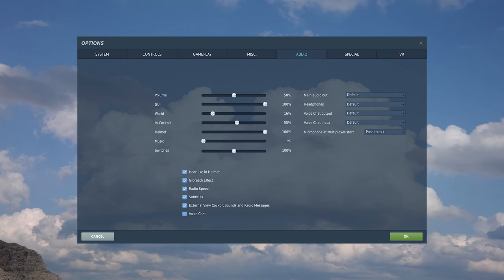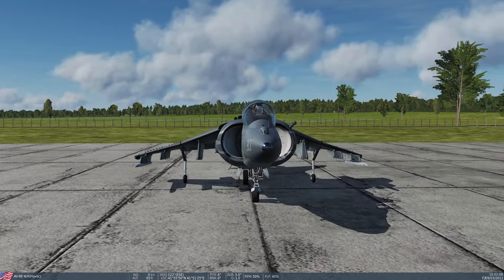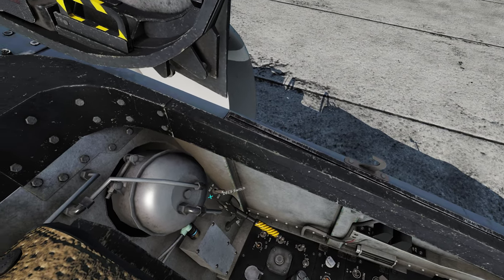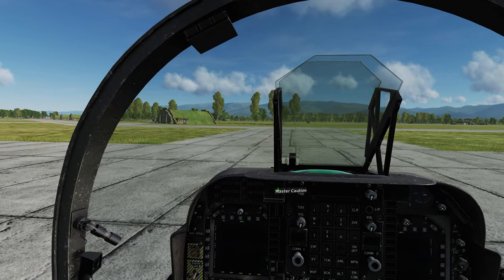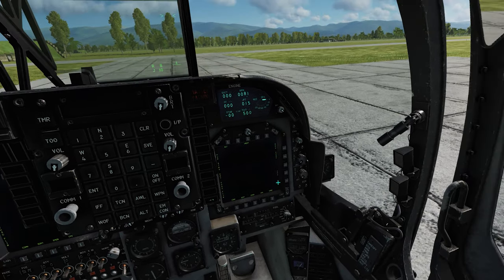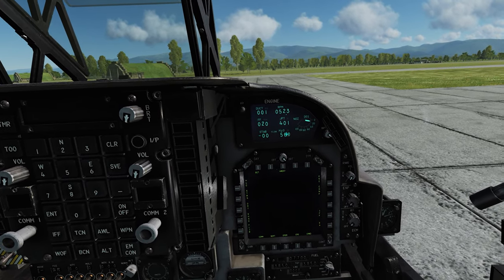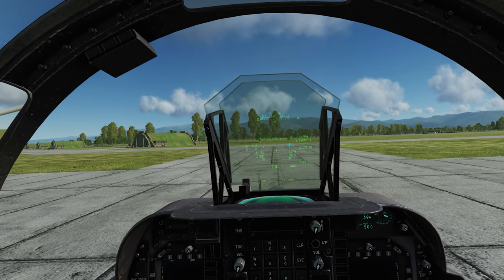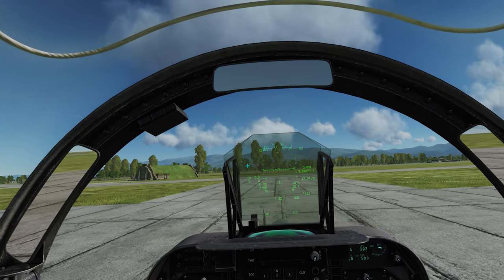Introduction to the AV 8B Harrier - DCS World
This video will help you get started with your AV-8B Harrier in DCS World, with no mess or fuss, just the information you need to get this bird into the sky.

This is just to get you to start the engine and take off so you can fly around!